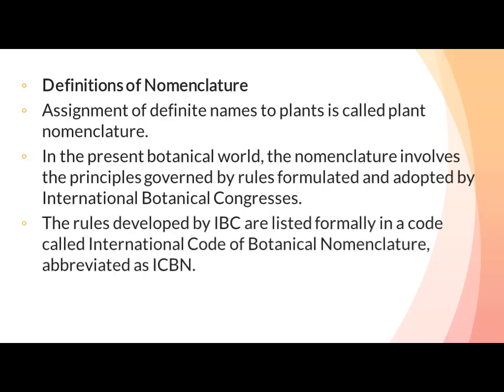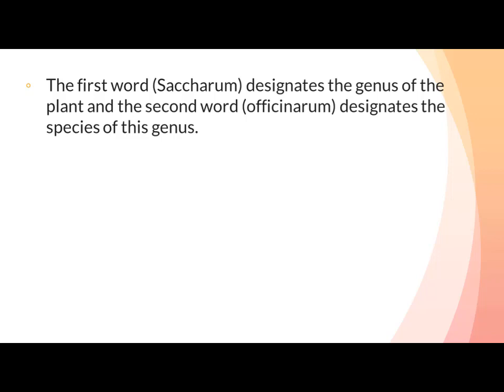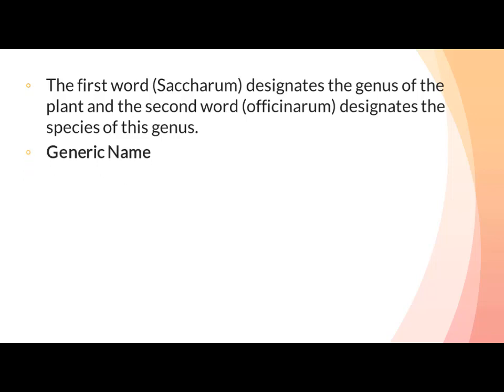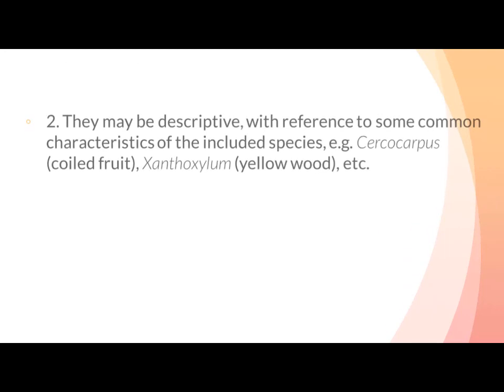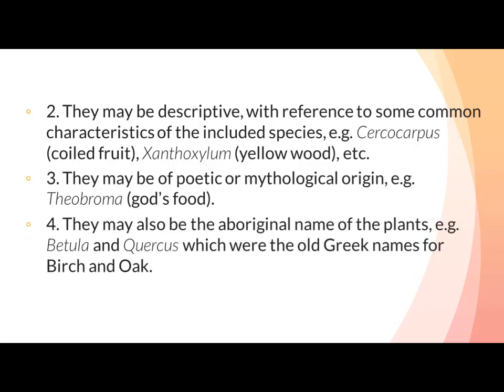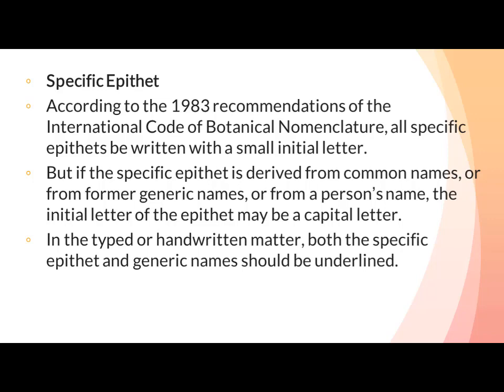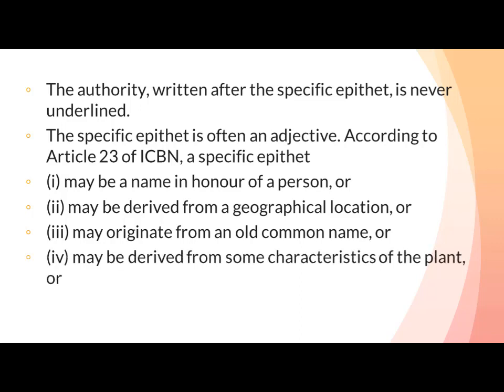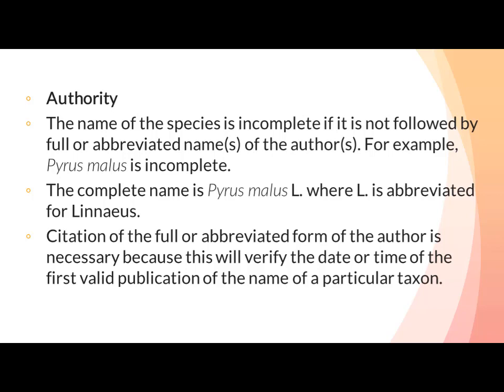FUNDAMENTALS OF PLANT NOMENCLATURE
Plants Nomentclature-BS Botany-2nd-FUNDAMENTALS OF PLANT NOMENCLATURE